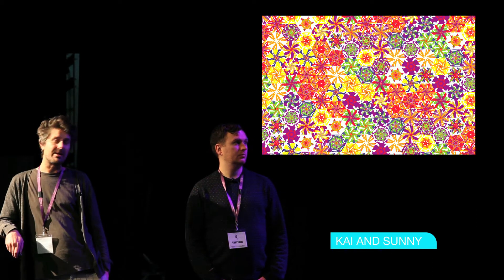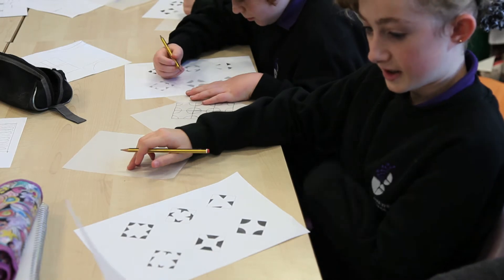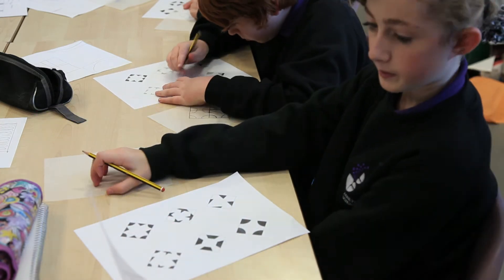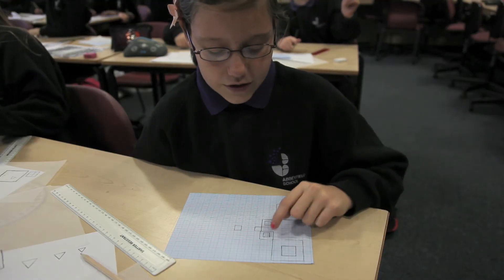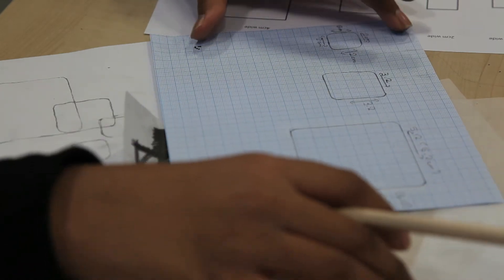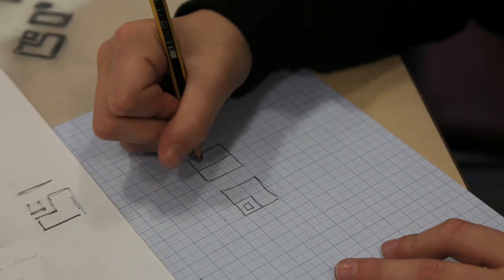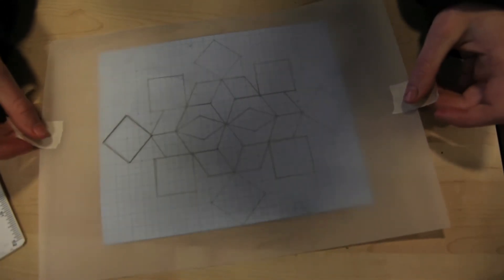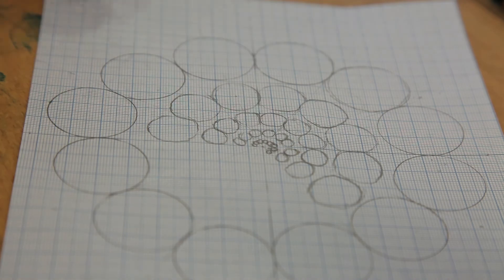Shall we tessellate?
Year 7 started the concept of Pattern with designers Kai and Sunny where the final day's project culminated in the students creating their own pattern based on one or more Mathematical concepts.